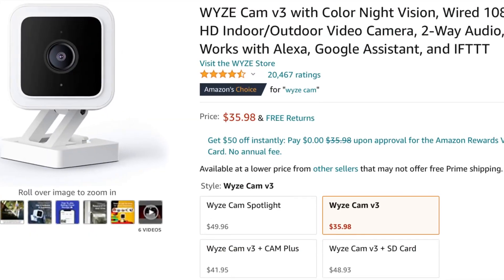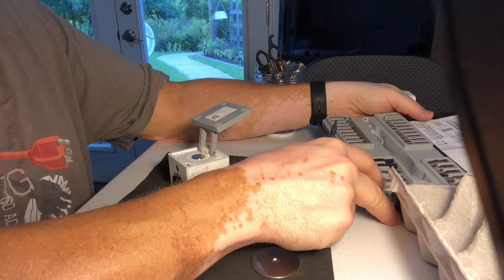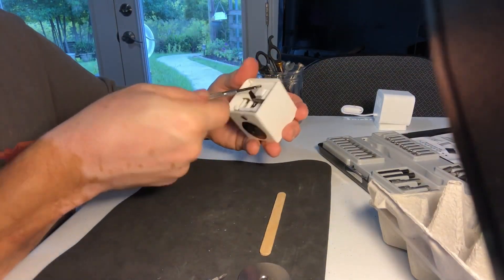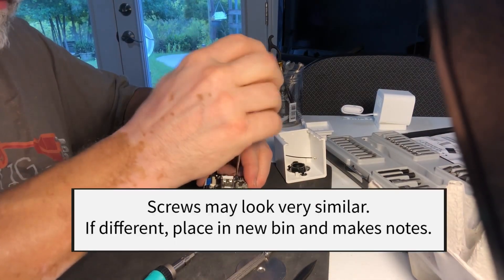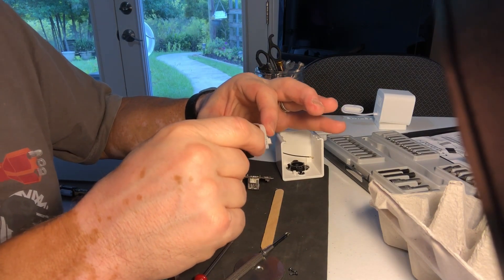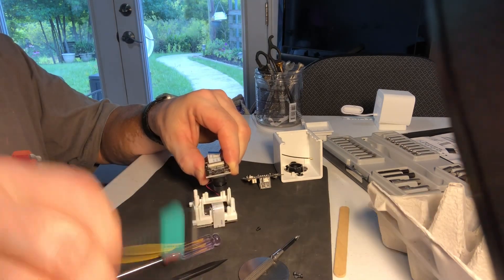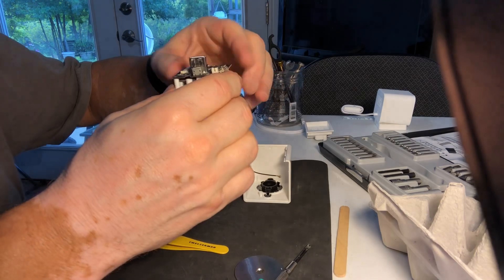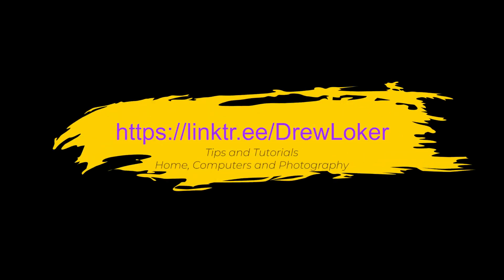Wyze Camera DIY Disassembly and Repair V1/2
FoggyWyzeCam WYZECam WYZE step by step tutorial for disassembly of a v1/V2 Wyze Camera for repair/cleaning of camera lens due to moisture/fogging of lens. Idea al additional introduces some useful aspects of the Wyze Cam system, although this is not a review. I do however fully support the company and have thoroughly enjoyed their products, including the Wyze headphones used in the production of this video. Wyze WyzeRobotVacuum WyzeHeadphones iPhone by DrewLoker lokerd Beaumont Lumberton DIYRepair DIY DrewLoker.com

Checkout the newest Wyze Cam, V3

Also, two other REALLY cool WYZE products:
Wyze Headphones
Wyze Robot Vacuum